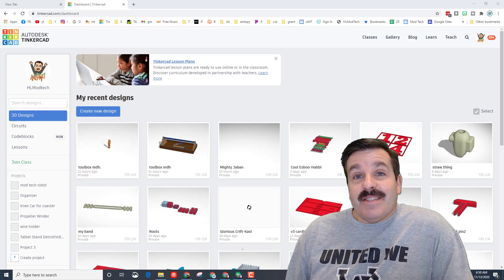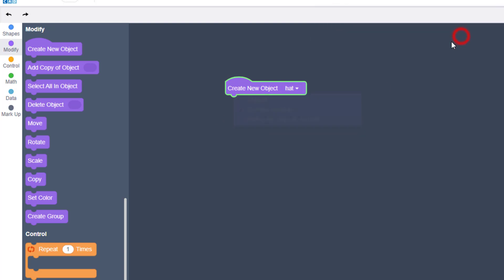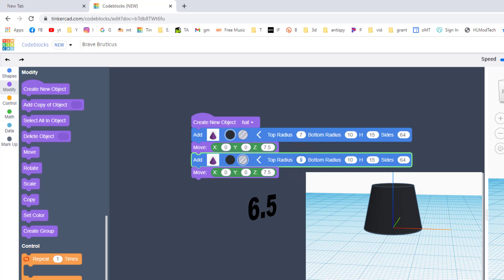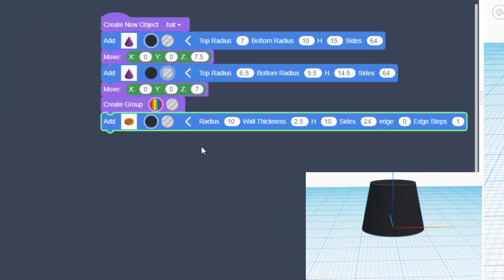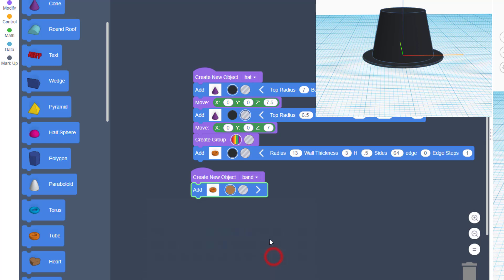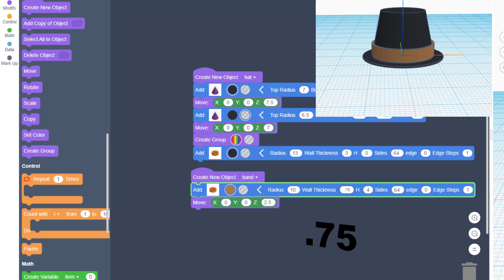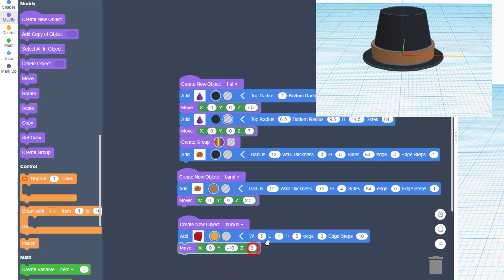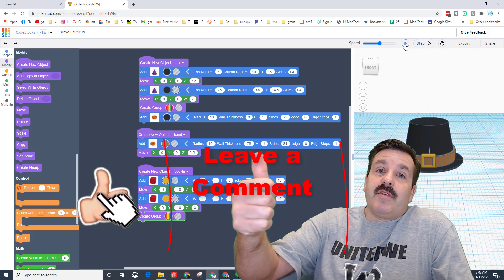Happy Thanksgiving! A Tinkercad CodeBlocks Pilgrim Hat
Thanksgiving is almost here! Create a 3D model of a pilgrim hat in minutes using Tinkercad codeblocks. I walk you through all the steps, so it is a good lesson even if it is your first time using codeblocks. I bet a pilgrim wishes creating a hat was this easy!

Have a great Thanksgiving!